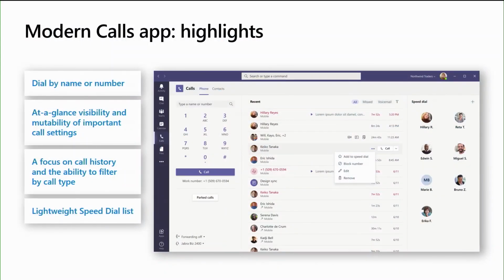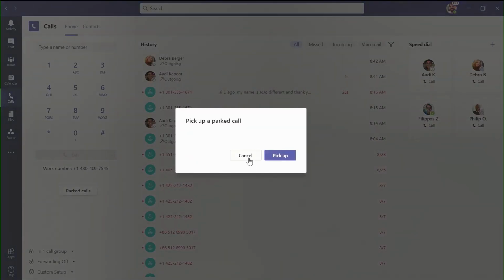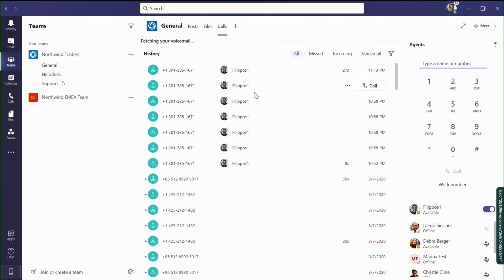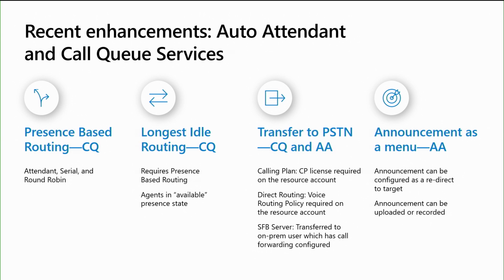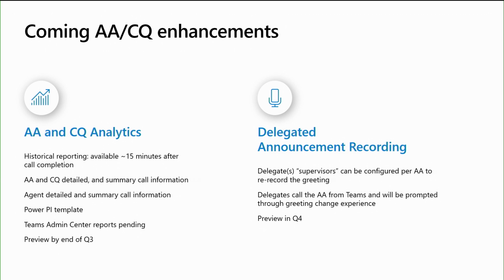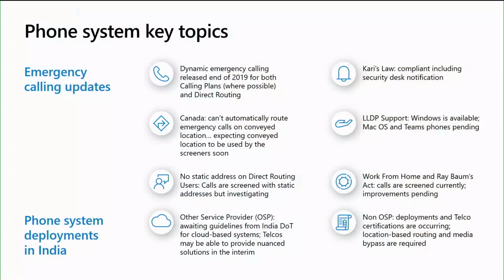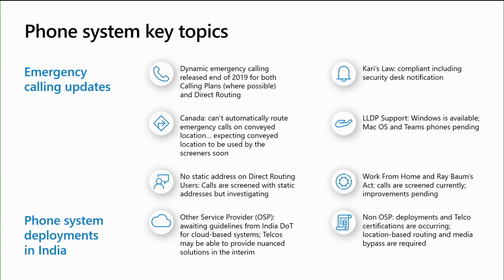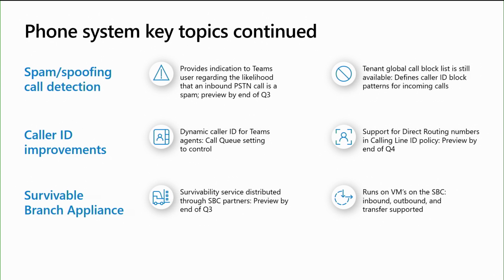Advanced calling capabilities | OD265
Go deeper with Calling as we explore the new calling experience, further information on Collaborative Calling, e911, Location Based Routing and other features. Learn how Calling is ready for your advanced scenarios no matter the size of your company.